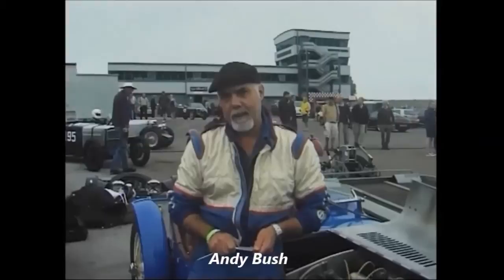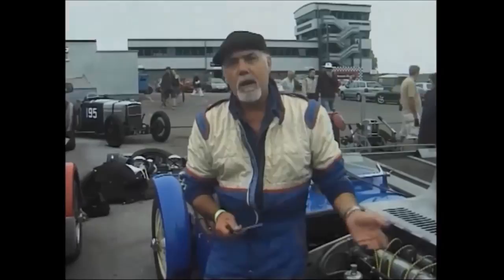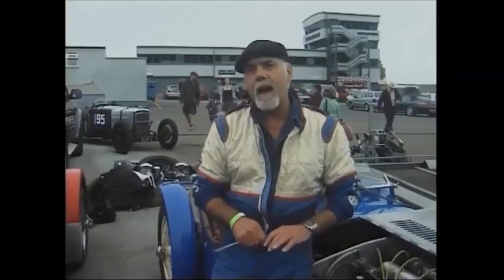1935 Riley TT Sprite Replica VSCC Mallory Park 2013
This short video is of Andy Bush in his 1935 Riley TT Sprite Replica during the Vintage Sports Car Club meeting at Mallory Park on Sunday 21st July 2013.

The Riley TT Sprites were a series of cars built to take part in the Tourist Trophy races in the mid 1930s. We would to thank Andy for his help in the making of this film...